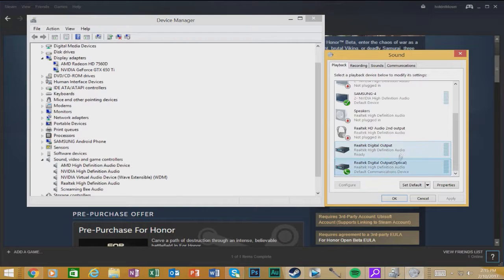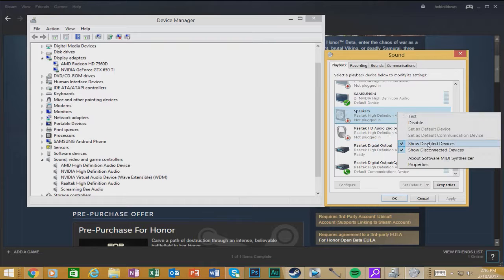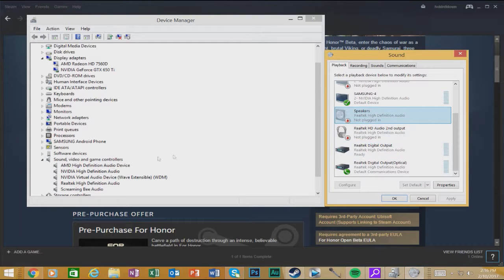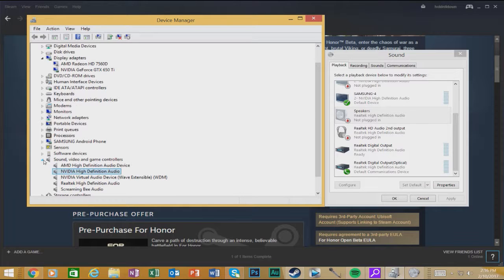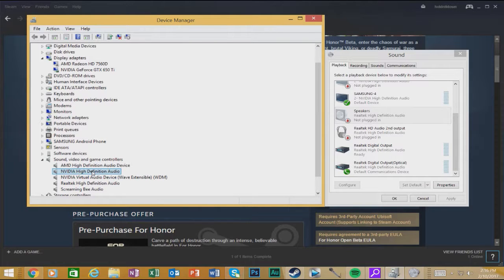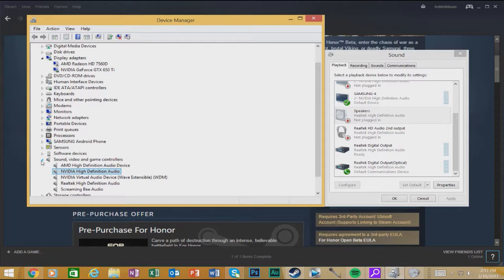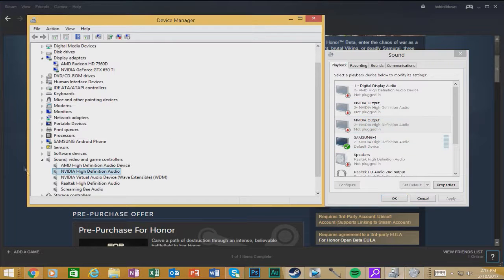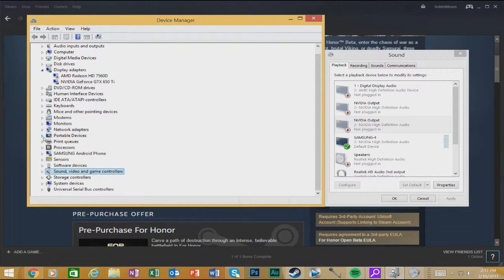NEW GPU NO SOUND FIX 2017 GTX 650 TI NO SOUND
GEFORE GTX 650 TI NO SOUND FIX
new graphics card no sound fix

yobobby